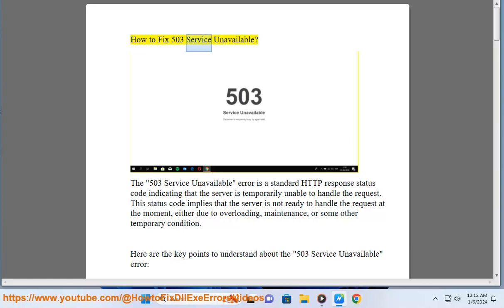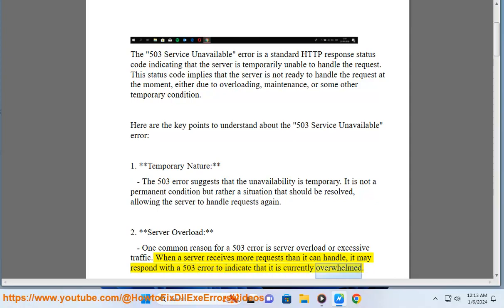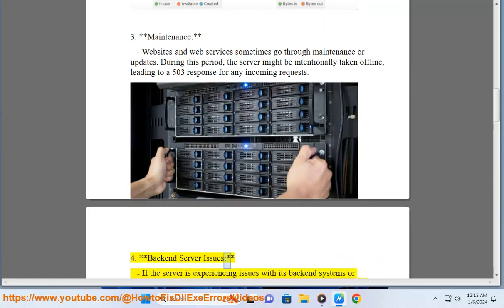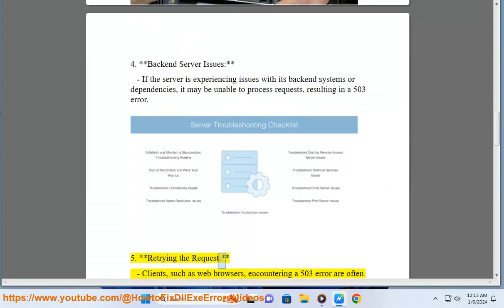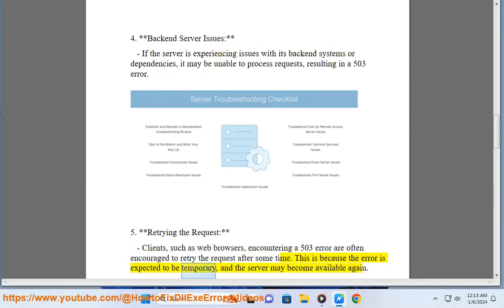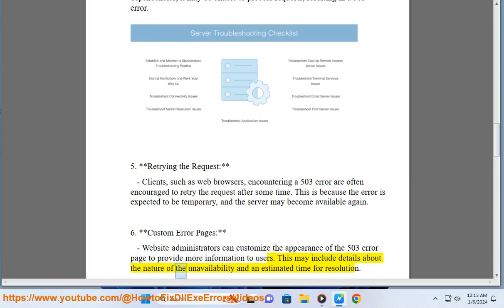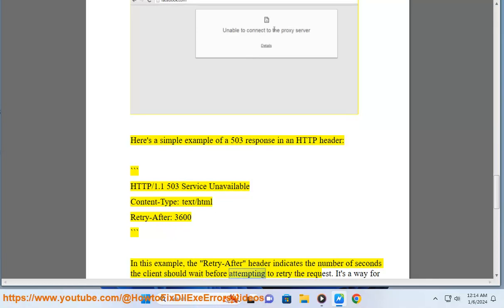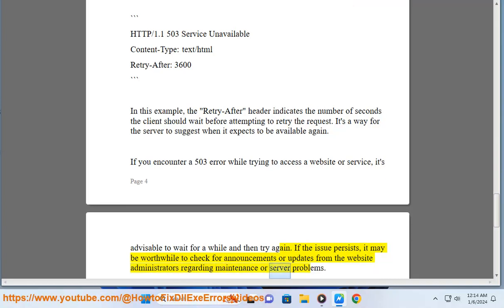Fix 503 Service Unavailable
Here's how to Fix 503 Service Unavailable.

i. An HTTP (Hypertext Transfer Protocol) response is a message that a server sends to a client (such as a web browser) in response to an HTTP request made by the client. The response contains information about the status of the request and may also include the requested data or additional metadata. The structure of an HTTP response includes a status line, headers, and an optional message body.

Here's a breakdown of the components of an HTTP response:

1. **Status Line:** The status line provides information about the status of the request and consists of three parts:
   - HTTP version (e.g., HTTP/1.1)
   - Status code (a three-digit numerical code indicating the result of the request)
   - Status message (a human-readable description of the status code)

2. **Headers:** Headers convey additional information about the response or about the server itself. Common headers include content type, content length, server information, date, and more.

3. **Message Body (Optional):** The message body contains the actual data or content requested by the client. Not all responses include a message body, especially for responses that are informational or indicate an error.

HTTP responses are categorized into different status codes, each indicating a specific outcome. Some common status codes include:

- **2xx (Successful):** The request was successfully received, understood, and accepted.
  - Example: 200 OK (Request was successful).

- **3xx (Redirection):** Further action is needed to complete the request. The client may need to follow a different URI or use a different method.
  - Example: 302 Found (The requested resource is temporarily located at a different URI).

- **4xx (Client Error):** The request contains bad syntax or cannot be fulfilled by the server.
  - Example: 404 Not Found (The requested resource could not be found on the server).

- **5xx (Server Error):** The server failed to fulfill a valid request.
  - Example: 500 Internal Server Error (A generic error message returned when an unexpected condition was encountered).

Reported issues in HTTP responses may include:

1. **404 Not Found:** The requested resource could not be found on the server.
2. **403 Forbidden:** The server understands the request, but the client does not have permission to access the requested resource.
3. **500 Internal Server Error:** A generic error message indicating that an unexpected condition was encountered on the server.
4. **502 Bad Gateway:** The server, while acting as a gateway or proxy, received an invalid response from an upstream server.
5. **503 Service Unavailable:** The server is not ready to handle the request. Commonly occurs during maintenance or when the server is overloaded.

These reported issues help diagnose and troubleshoot problems with web applications and services.